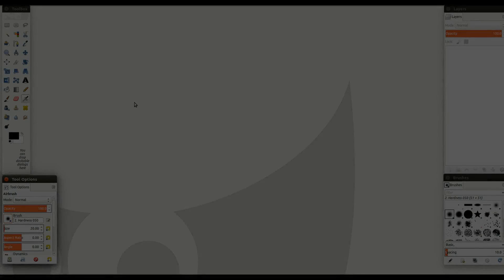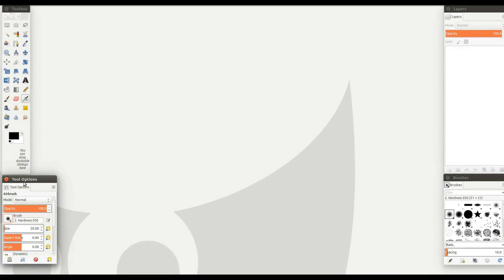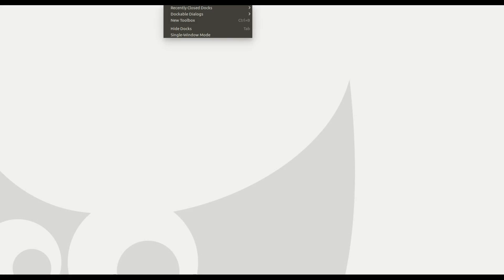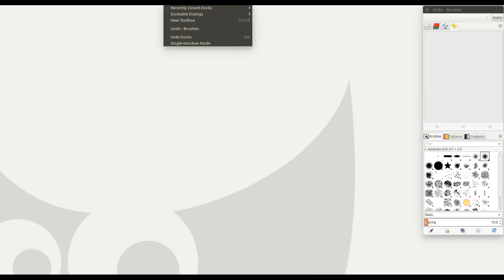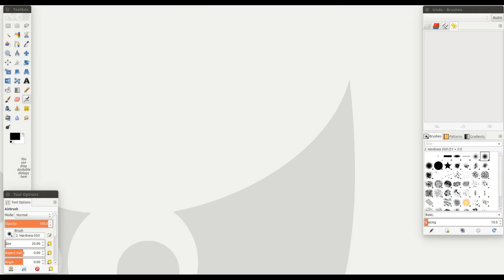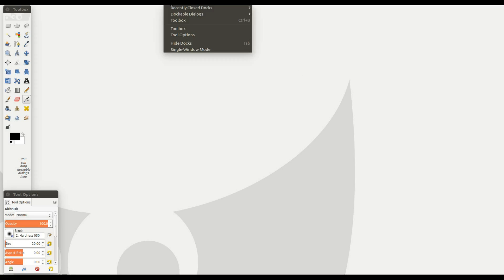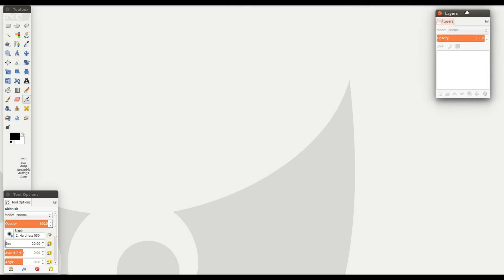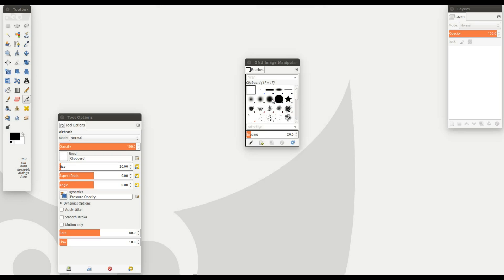Gimp How To Recover Dialog Boxes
This is Redfeather from Grep Haxs in this video we will be showing you
how to recover dialog boxes in Gimp

If you are new to Gimp it is a image manipulation program able to do many
things such as paint and animation also it is of the open source community

free to use and you can download it threw your Ubuntu software center
Gimp is much more than I am describing it is very powerful and is also made available to Microsoft Windows and OSX

notice how the dialog boxes appear on the left and right in Gimp for some reason
at times after closing Gimp and then reopening at a later time you may notice these dialog boxes are missing

so I will close my dialog boxes in order to show you how to easily
reopen the gimp dialog boxes

notice all my boxes in Gimp are now closed go to the Gimp tool bar go to windows
highlight the recently closed Docs this should contain only the right two dialog boxes brushes and layers

I am not sure why it only carries the two but not to worry click on it in gimp
pardon my drag in I am duel screening

next go back to the Gimp tool bar go to windows scroll down to add new tool box and click it
then go back to the tool bar in Gimp and scroll down to dockable dialog boxes and click on options

now that all four boxes are back you can adjust and resize them to fit your needs in Gimp
 but what if you look at your recently closed docs and it is empty in Gimp

this time I will only close the right side boxes in Gimp to show you how to manually recover them
go to windows in the tool bar once again you can see they are present but I have seen this not happen in Gimp for some reason

scroll down to dockable dialog boxes then down to layers and click it in Gimp
drag it into position and resize to your desire

there are two ways you can bring up the next box the first is go to the option box and click the square labeled brushes
the second way in Gimp is to go back to the tool bar go to windows scroll down to brushes and click it
now that we have all four boxes in Gimp again you can resize to your liking

the intro/extro of this video has been provided by alexabaiu1 from his youtube channel